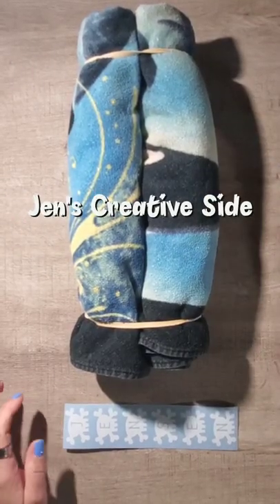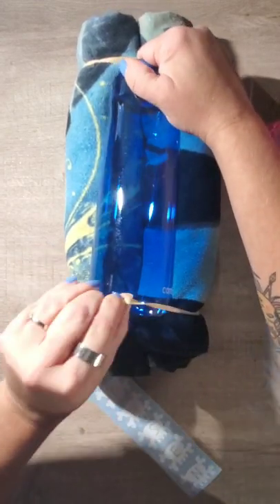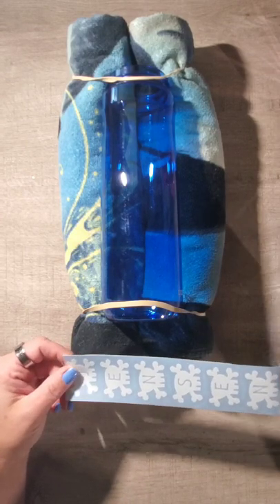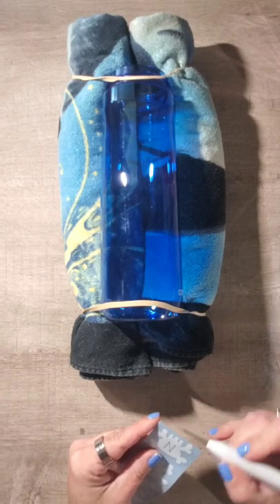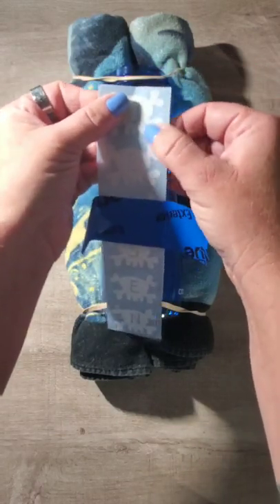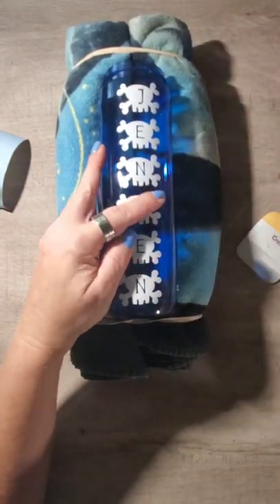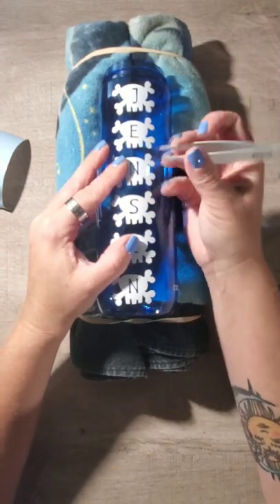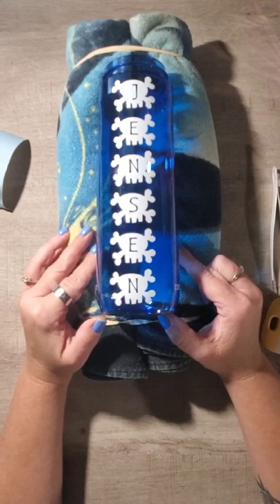How to apply adhesive vinyl to a water bottle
Jen's Creative Side
Handmade gifts and more
I offer my facebook followers to purchase vinyl decals for any project that takes adhesive vinyl.